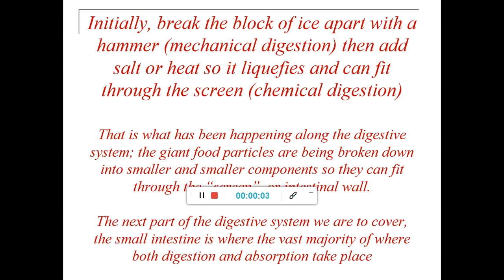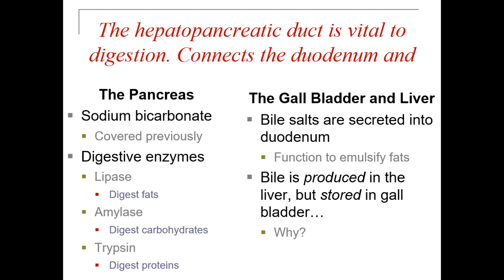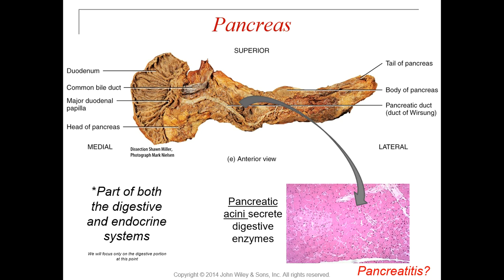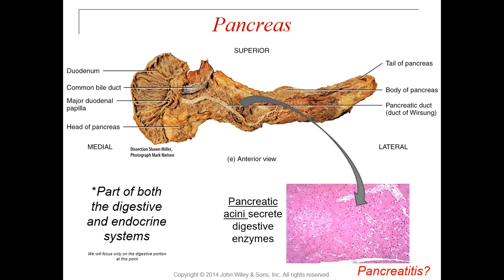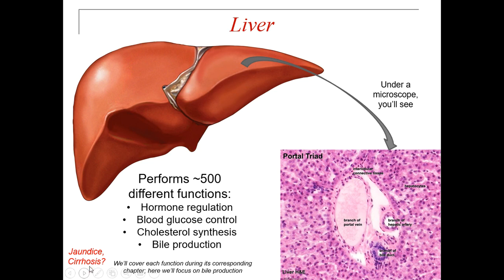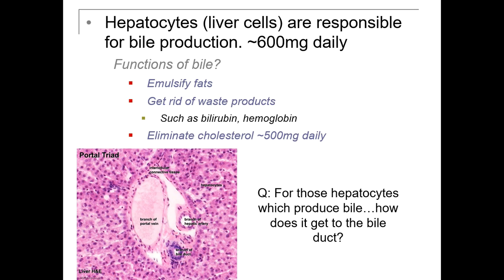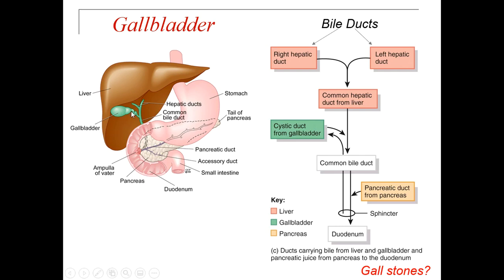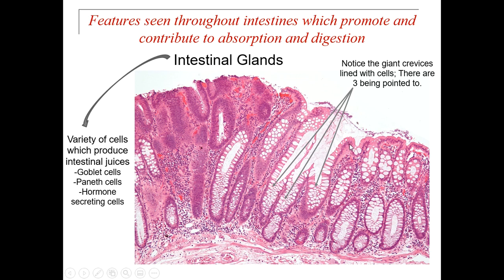Digestion part 2